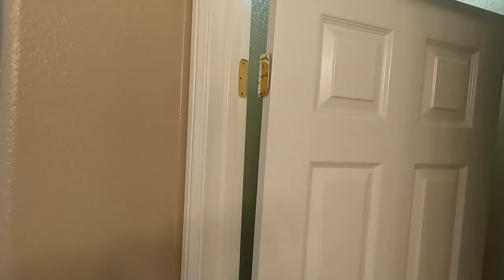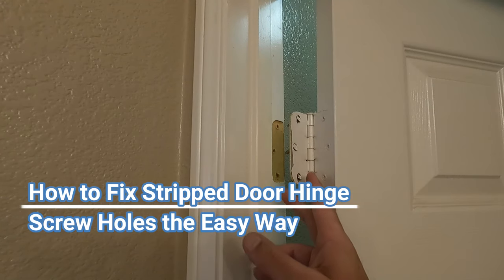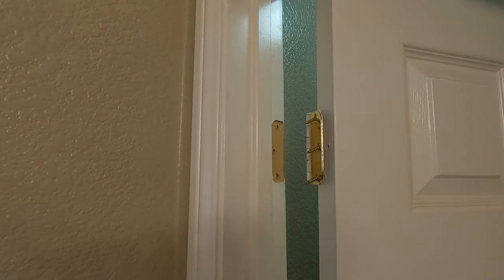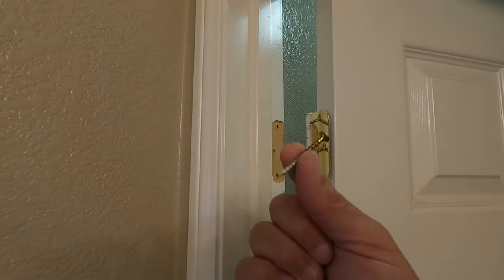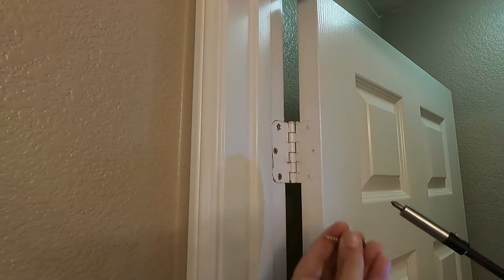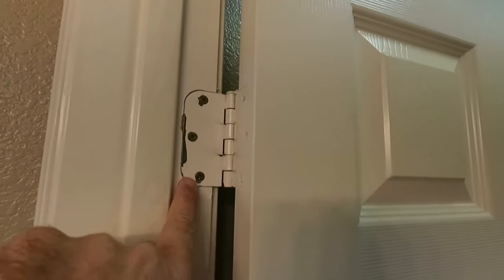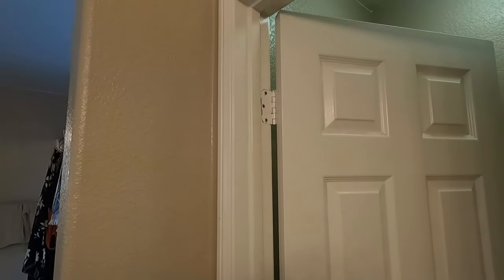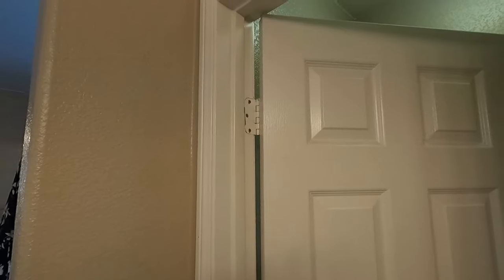Door is Falling off the Frame! How to Fix Stripped Screw Holes - 3 MINUTE FIX! - DIY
- M12 12-Volt Lithium-Ion Cordless Drill Driver/Impact Driver Combo Kit (2-Tool) with Free M12 1.5Ah Battery (2-Pack)
- Makita E-01373 Impact XPS™ 6" Magnetic Insert Bit Holder
- Easy DIY Stripped Screw Hole Repair Kit | Door Hinge Repair Kit No Pre-Drilling or Glue Required | Includes 8 x #9 x 3 Inch Star No-Strip Torx Drive Screws and 2" Driver | All You Need is a Drill
(This is a kit that comes with longer screws and a special bit)
- ZZem Screw 4-pk - 9x3"- Permanent Door Hinge Repair Kit - Easy Stripped Screw Hole Repair - Reinforce Door Hinges, Strike Plates and Door Jamb Repair - Repair Stripped Hinge Screws in mintues! (This is another option that comes with a special screw insert that holds the original hinge screws).

Just a quick way that you can fix a door hinge that has pulled the screws out of the door frame or casing.  You can use the toothpick or golf tee method with some wood glue to fix holes that have been stripped out and are to big so the screws will not tighten up the hinge to the door or jamb, but sometimes it's easiest to just use longer screws.  I ended up using
1-5/8" screws, but I have also used a 3" screw successfully.  This method just seems to be the easiest and quickest way to fix sagging or loose hinges, or hinges that have pulled off the frame.  This is just one door repair hack that I have used over the years.  You could also use wooden matches instead of the toothpicks.  I also included a few links above for kits that are designed to do the same thing.  One is just a special longer screw, and the other uses a long threaded insert that you have to pre-drill the door casing / framing or Jamb to make it fit.  There's other DIY screw hole repair methods out there as well that I didn't mention.  You can also drill out the holes to accept a small diameter dowel that can be glued and tapped in place as well.  These are just a few handyman tips and tricks for fixing stripped screw holes for a door hinge.

-Dan the Fix it Man

Song used in the video:
'Omen' by Cartoon